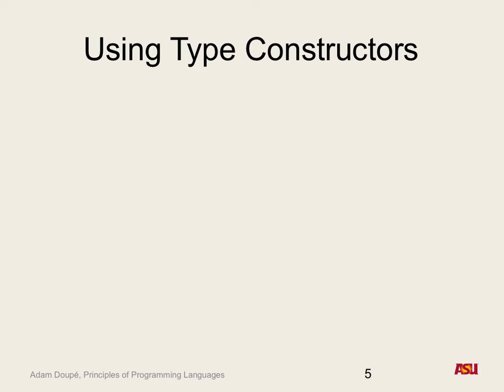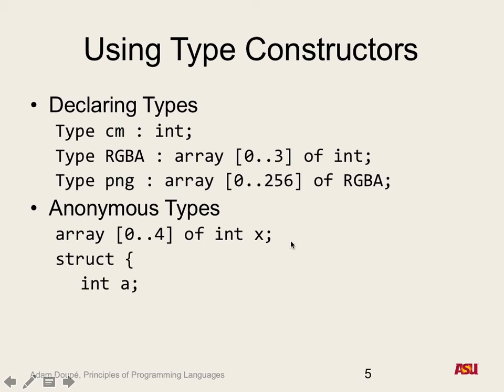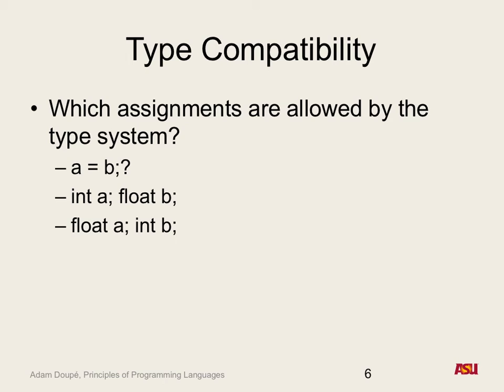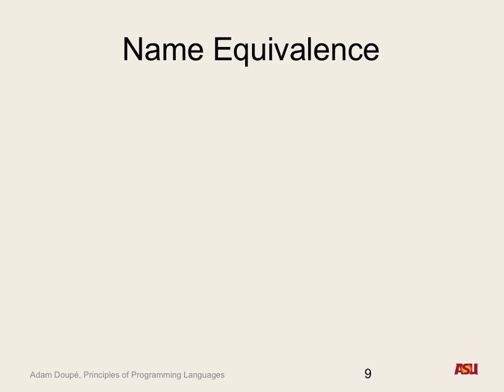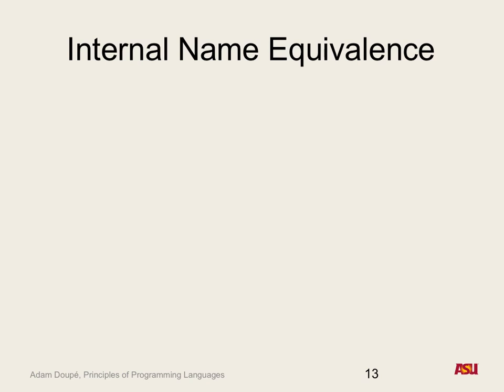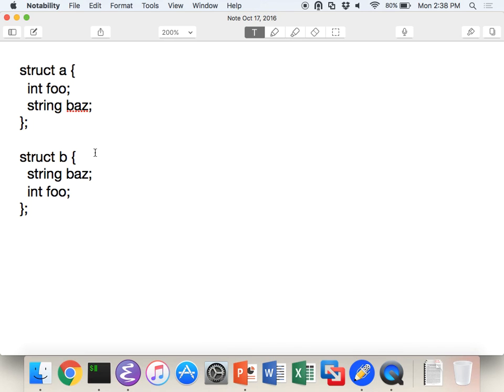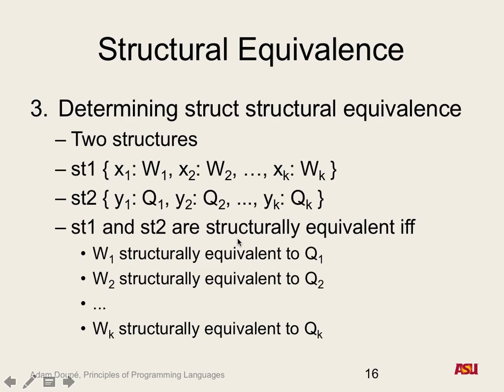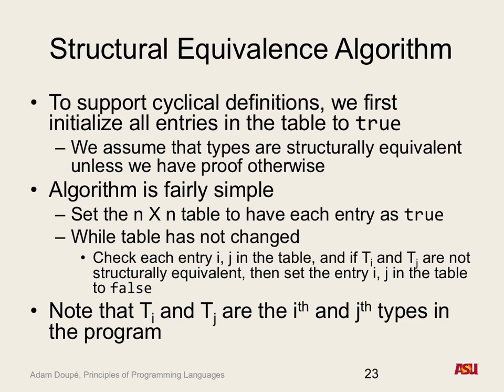CSE 340 F16: 10-17-16 "Types Pt. 3"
Recorded lecture for CSE 340 F16 on 10/17/16. We discussed type constructors, type inference, type compatibility, name equivalence, internal name equivalence, and structural equivalence.